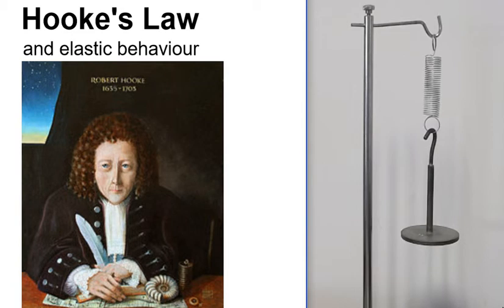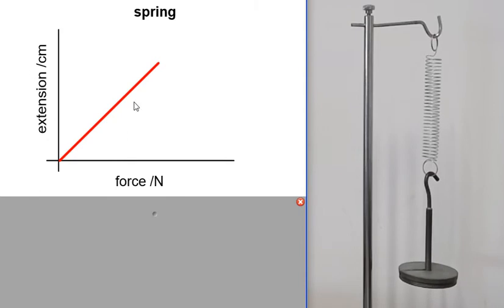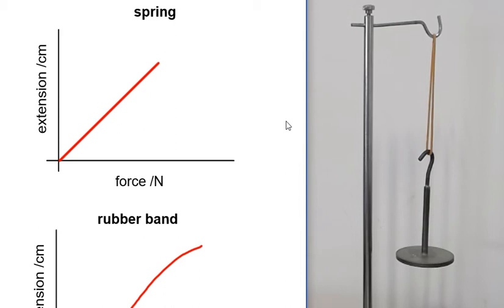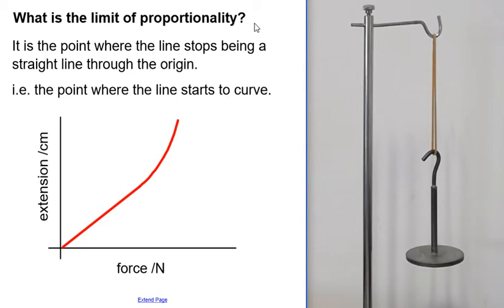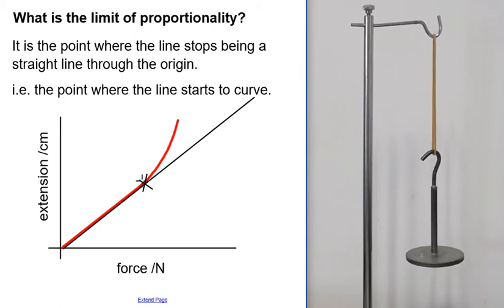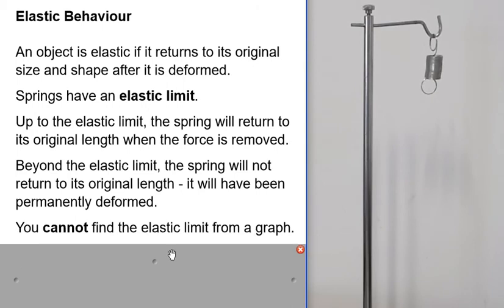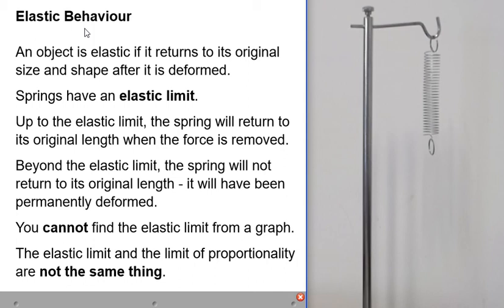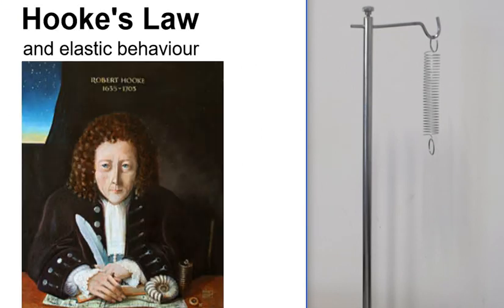Hooke's Law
This video defines Hooke's law and elastic behaviour using the examples of springs and rubber bands.

It explains the difference between the limit of proportionality and the elastic limit, which are often confused.